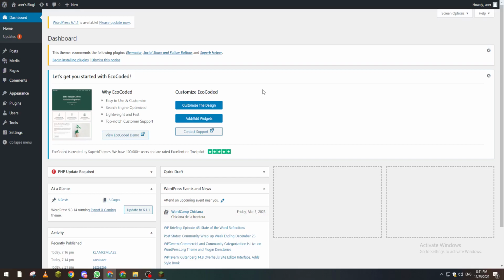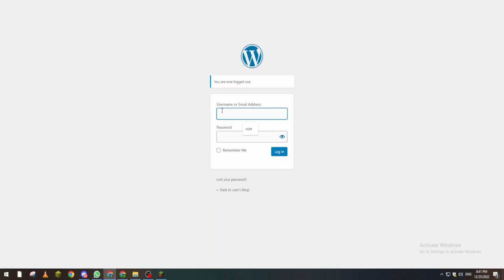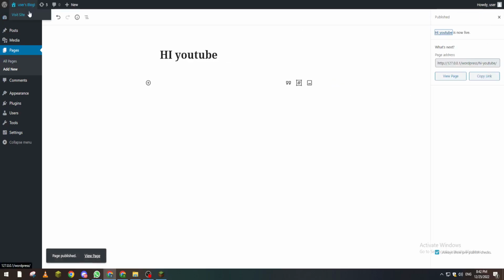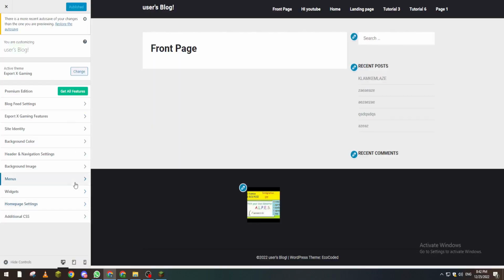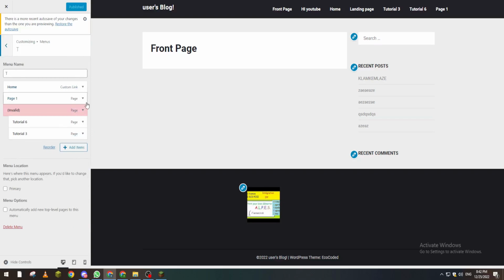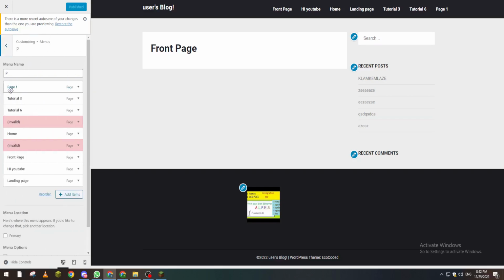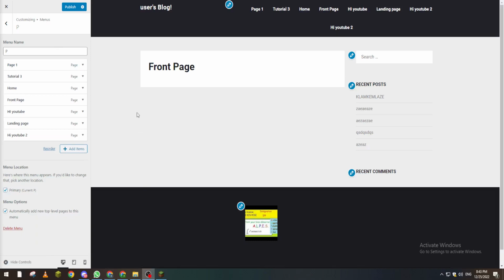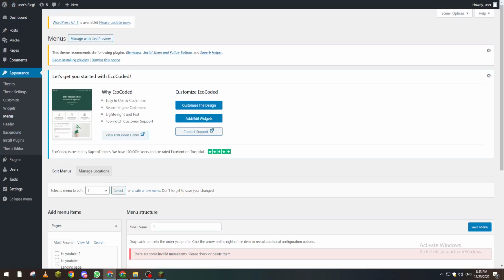How To Link Page To Menu WordPress Tutorial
Today we talk about wordpress menu,wordpress menu tutorial,menu in wordpress,link page to menu in wordpress